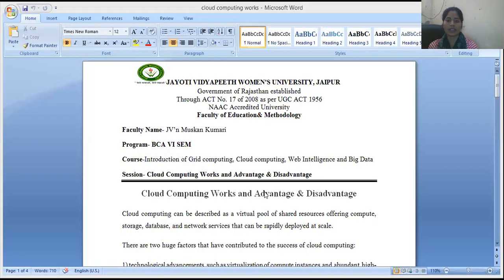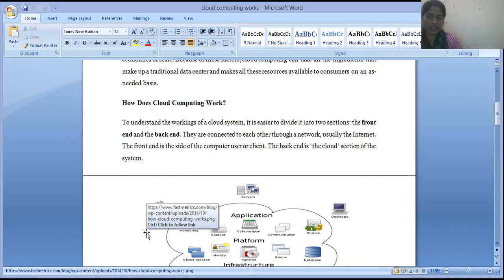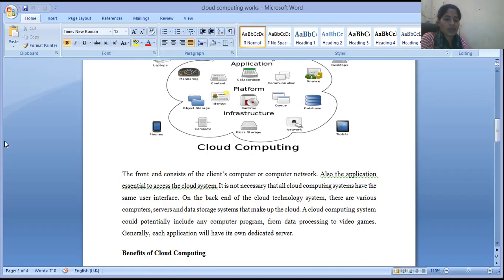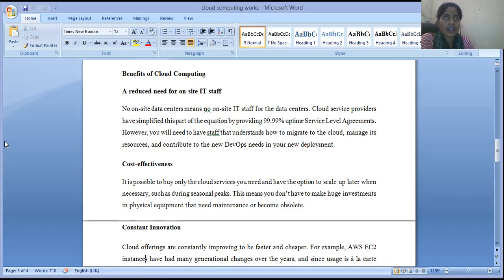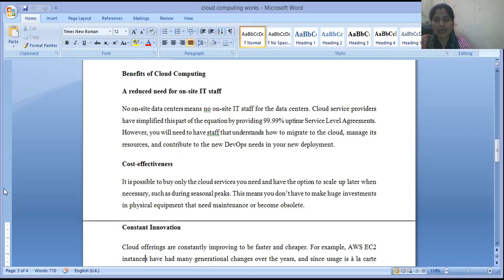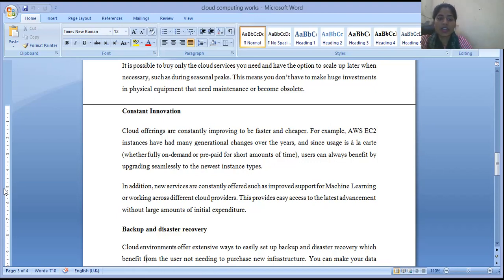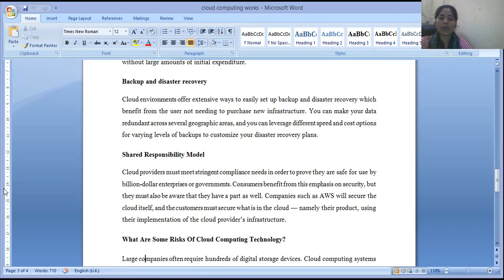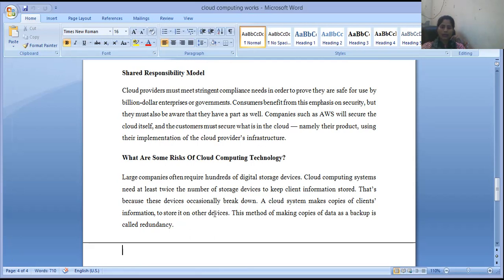Cloud Computing works with Advantage and Disadvantage